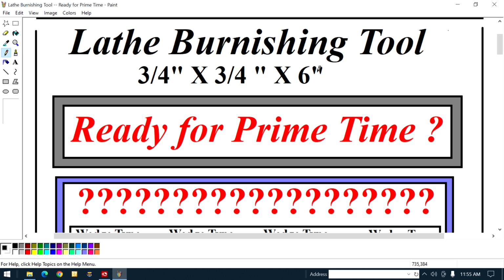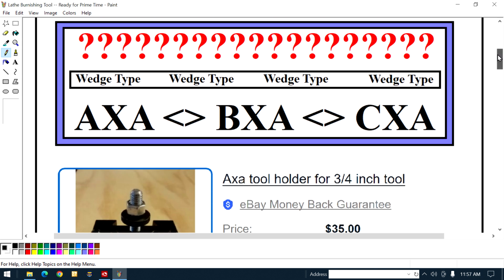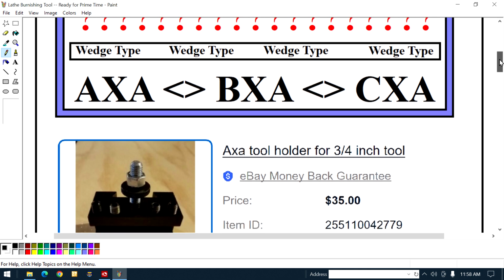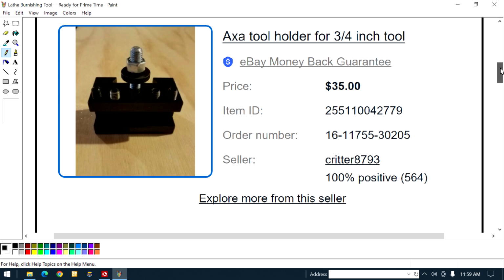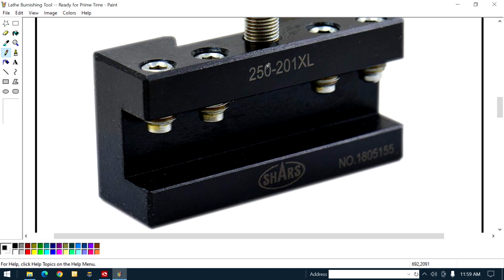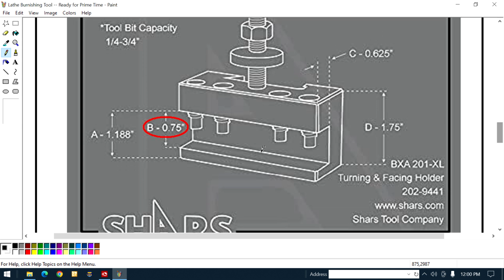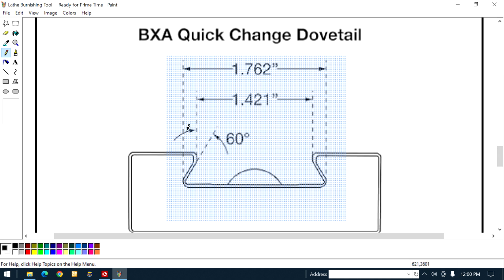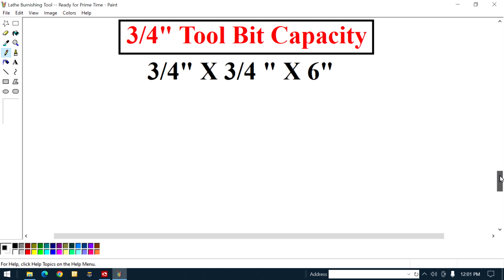Lathe Burnishing Tool - Heads Up